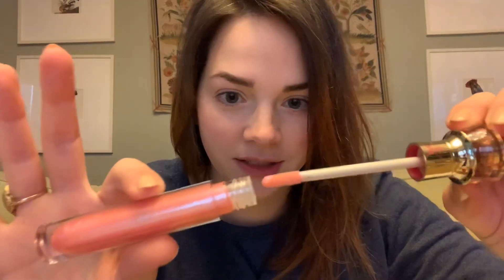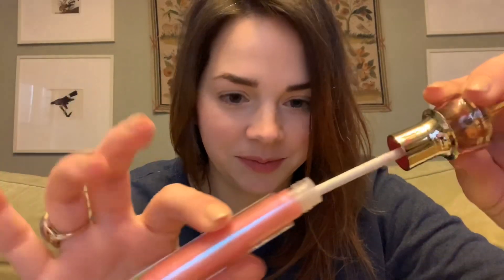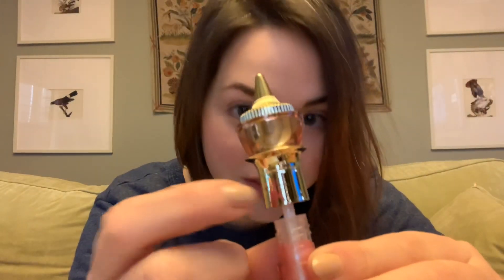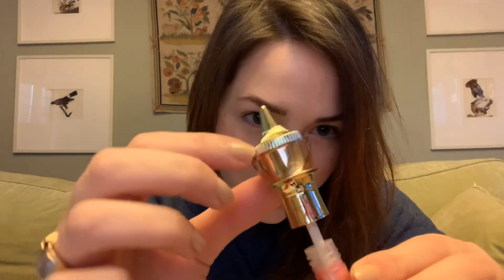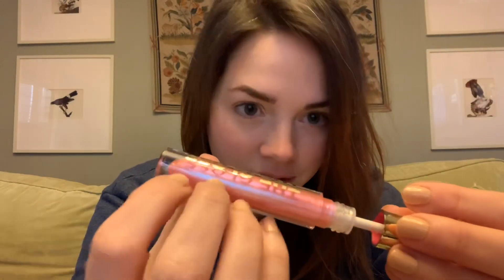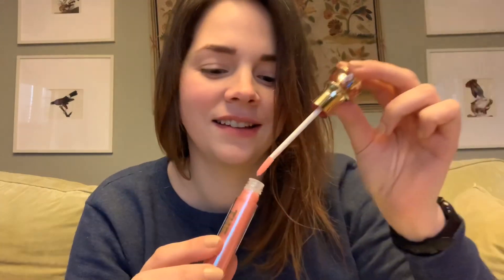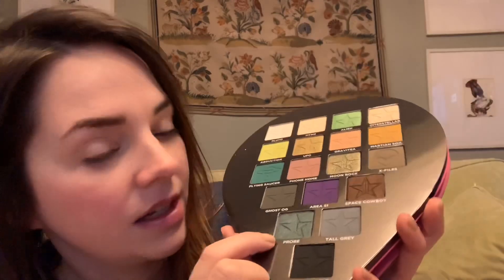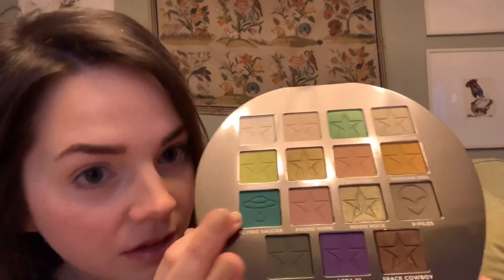ASMR Unboxing Jeffree Star Valentine’s Day Premium Mystery Box 2020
Link to my nail polish

Support me:
Amazon Wish List

ASMR Unboxing Makeup Jeffree Star Valentine’s Day Premium Mystery Box 2020